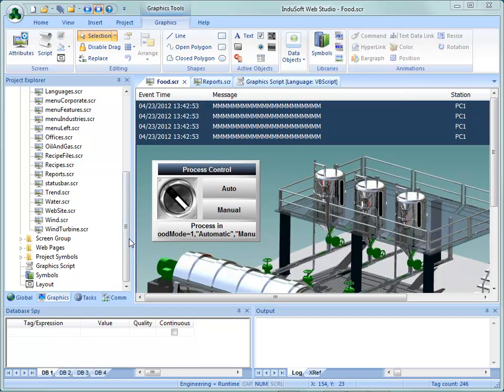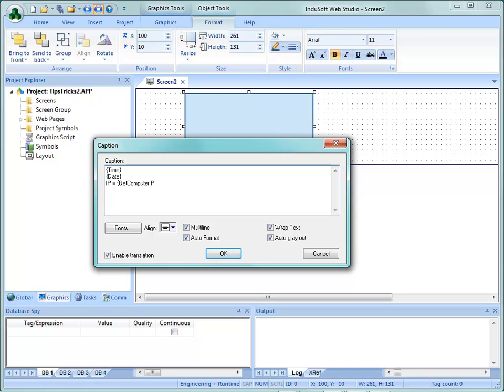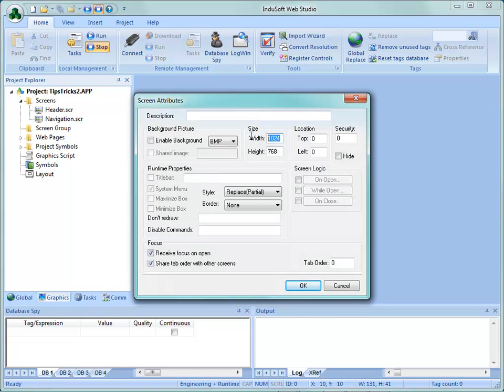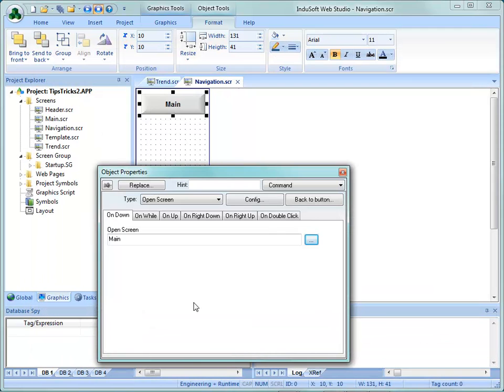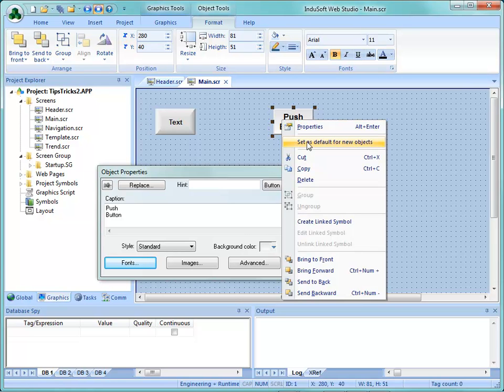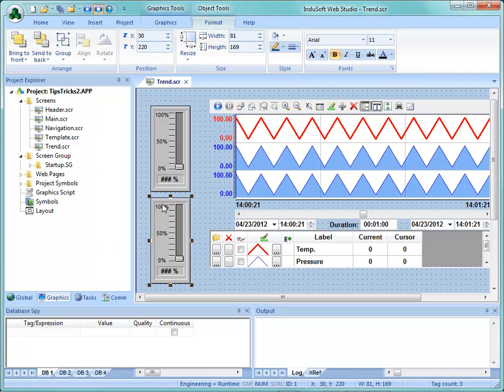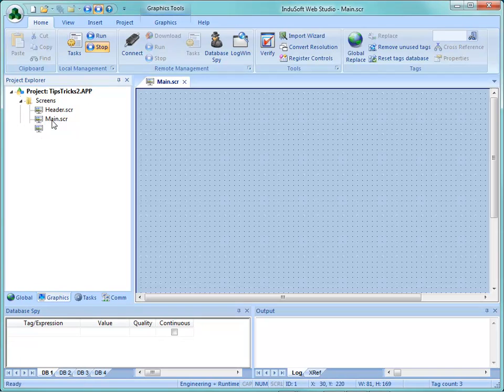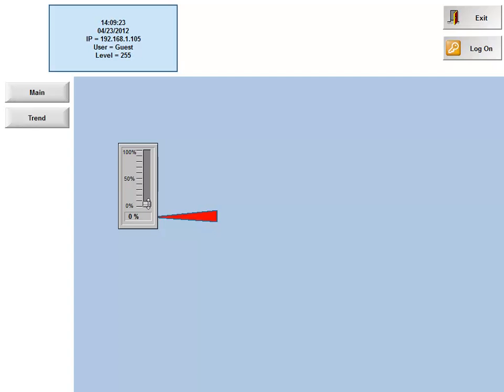InduSoft Web Studio SCADA Software Tips and Tricks 2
Learn to utilize the exciting features of the SCADA HMI and OEE development platform of InduSoft Web Studio. This tutorial covers the following:   Topics:
1.       Creating a multi screen application (header, main, navigation)
2.       Using the "Layout" feature
3.       Trend:
          a.       Copying Points worksheet
          b.      Copying/Pasting Points Using Excel
          c.       Drag and drop using HST2TXT.exe
4.       Custom Rotation Animation point